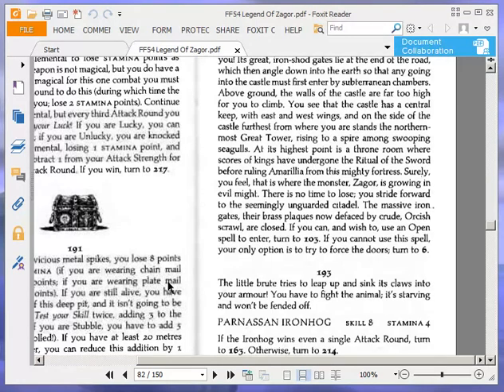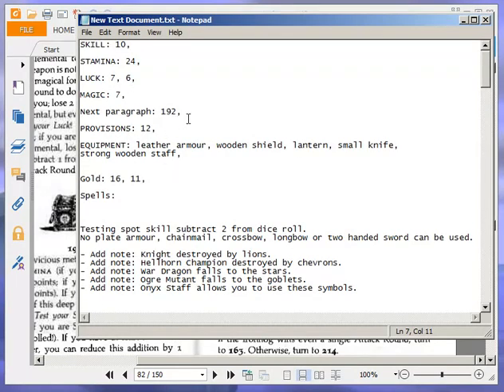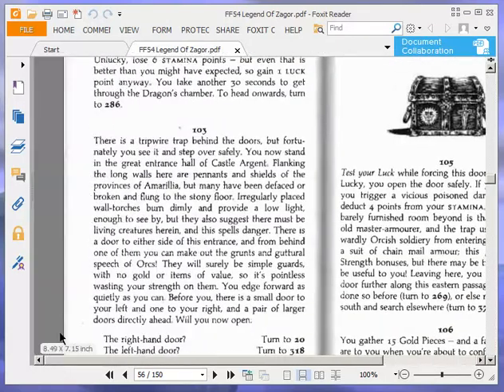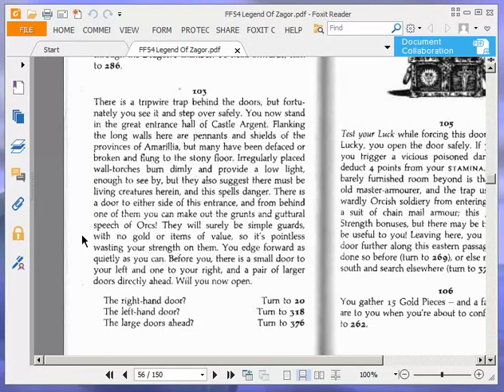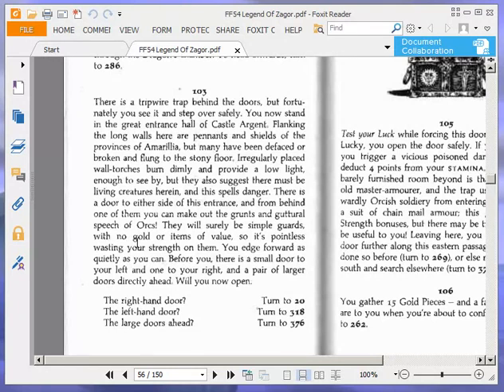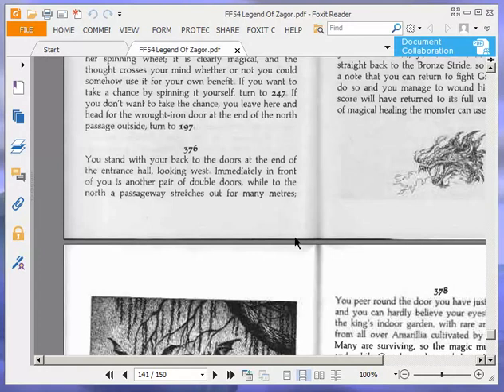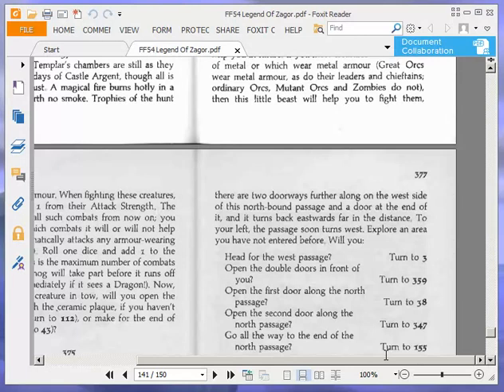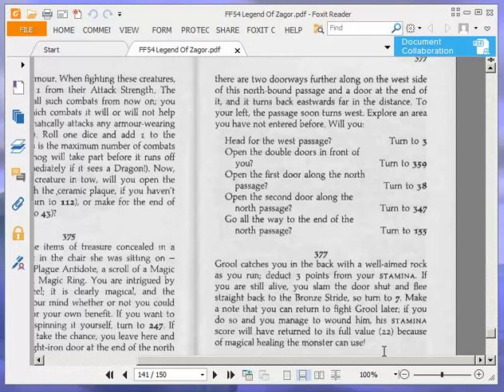Let's Play Legend of Zagor (Fighting Fantasy Game Book) Part 2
A playthrough with commentary (and narration) of the Fighting Fantasy Game Book Legend of Zagor by Ian Livingstone. Part 2.